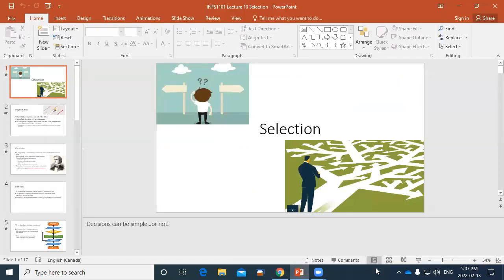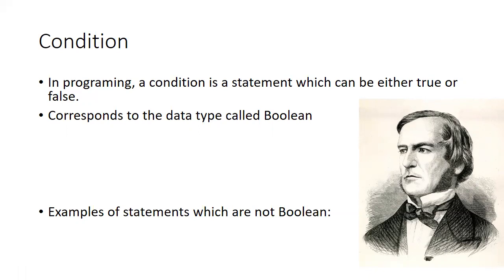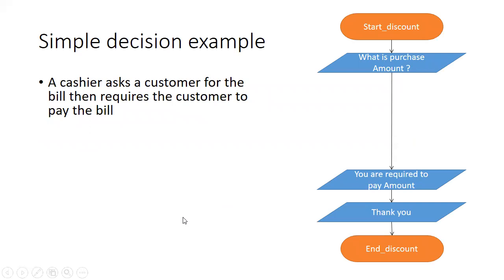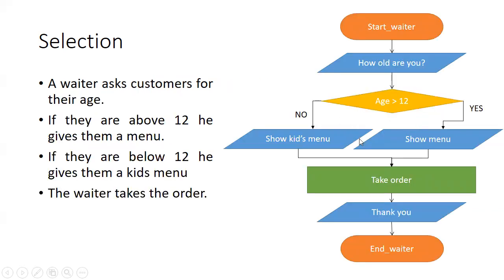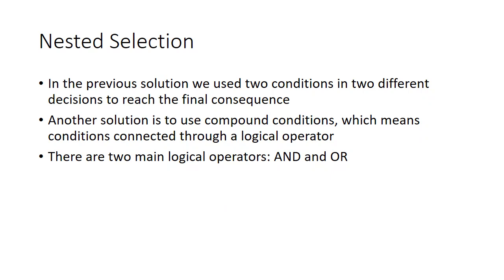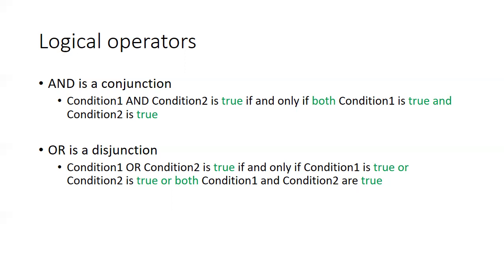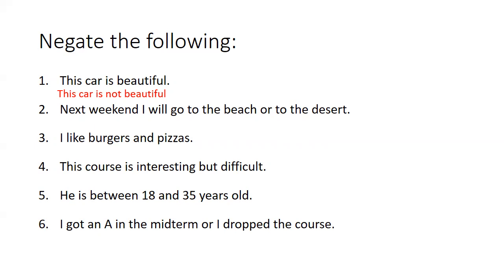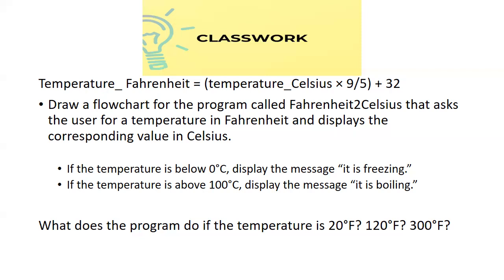INFS1101 Section 19 Lecture on Selection 13 Feb 2022